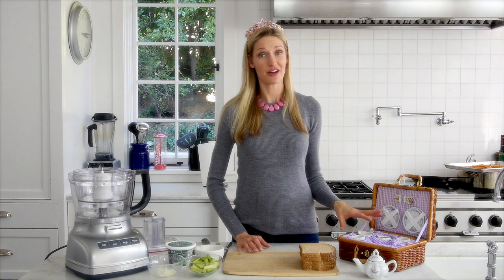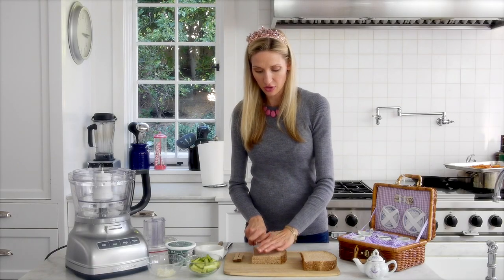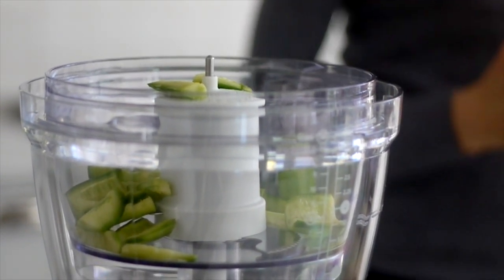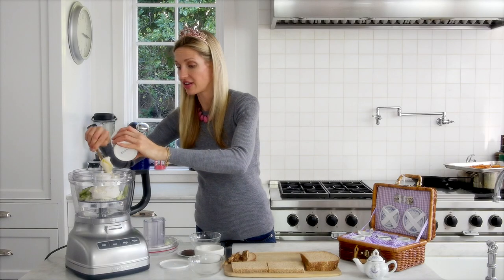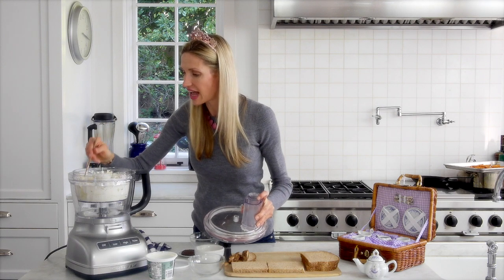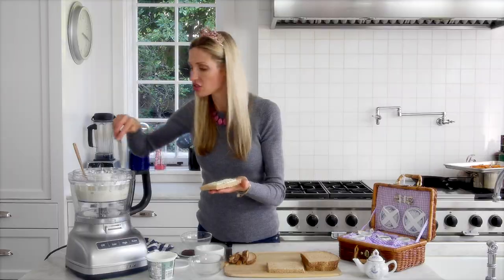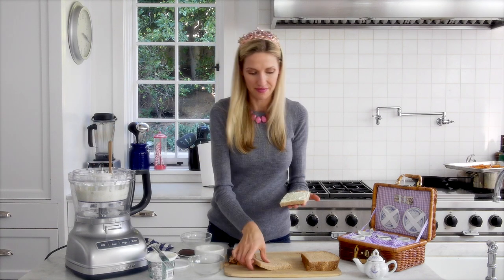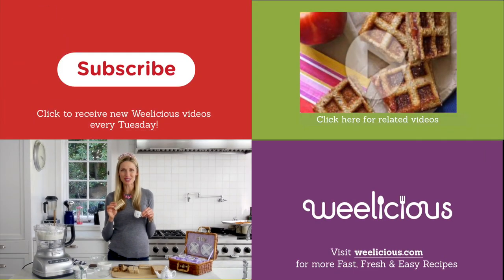Benedictine Sandwiches - Cinderella Princess Tea Party Recipes - Weelicious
Benedictine is a southern favorite that I like to make for my kids when we're having a fancy tea party at home!